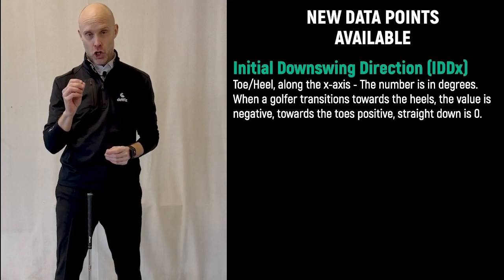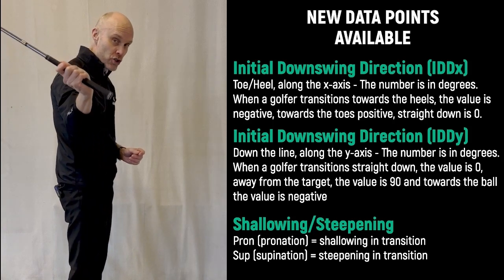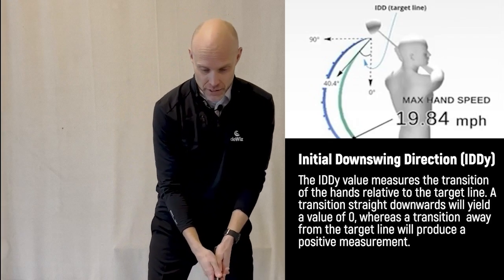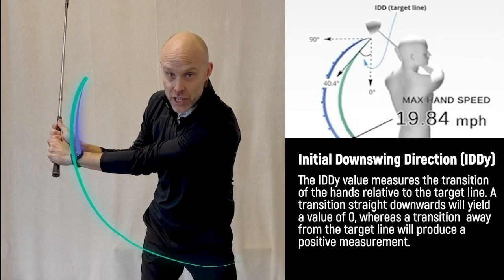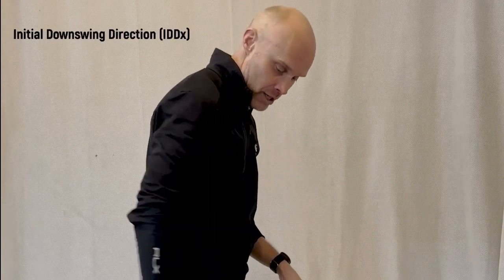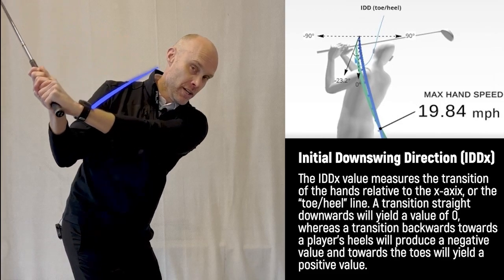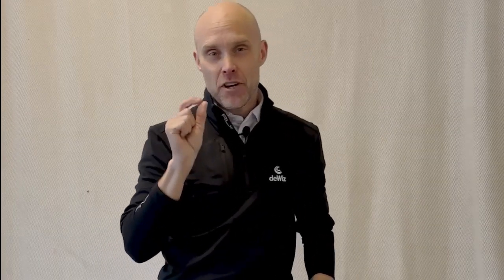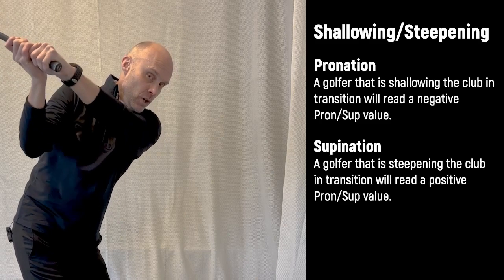NEW Data Points Released for deWiz Users